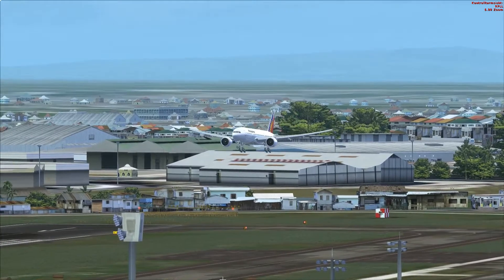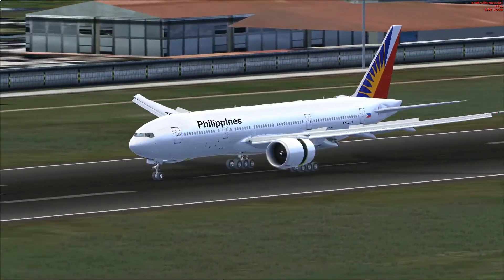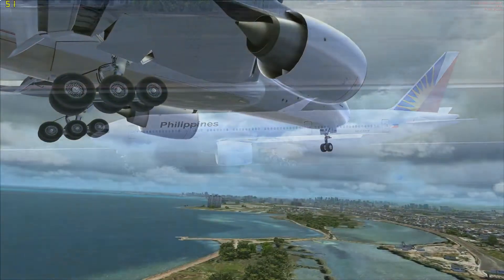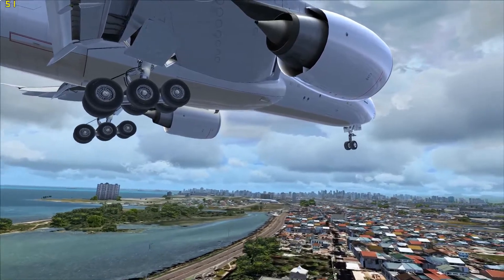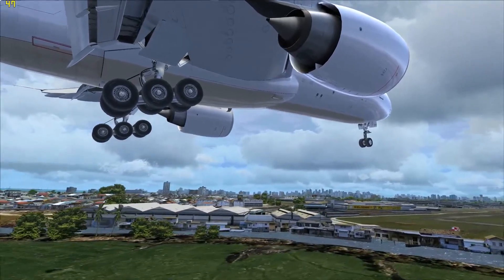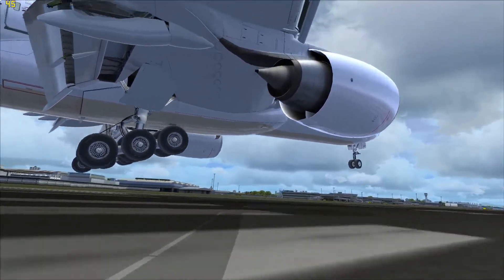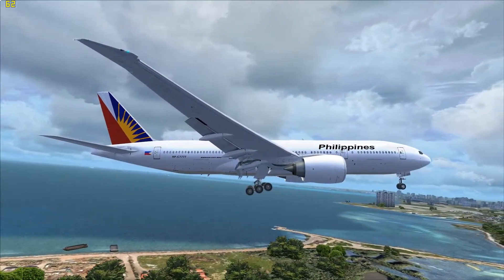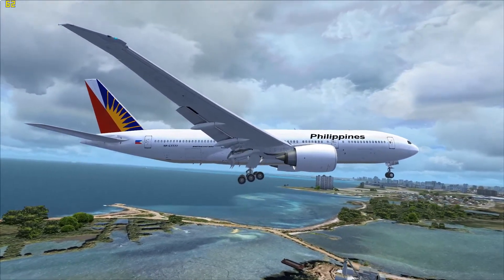FSX PMDG 777 Landing RPLL Ninoy Aquino Int Airport [Outsideview]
Add-Ons:
- REX Essential Plus Overdrive
- PACSIM Ninoy Aquino Int. - Manila
- FTX Global
- FTX Global Vectors
- AES 2.3
- UT2 Ultimate Traffic 2
- Fraps / Nvidia ShadowPlay

My PC:

Antec NineHundred Two Vol. 3, Intel Core i7-4770K @ 4,3 GHZ, LGA1150 , Mainboard MSI Z87-GD65 Gaming, MSI N770 Twinfrozr 4GD5/OC / 4GB DDR5 , Corsair VengeanceLP 1600 MHz@ 16GB DDR3, SuperFlower CrownModular 800 Watt